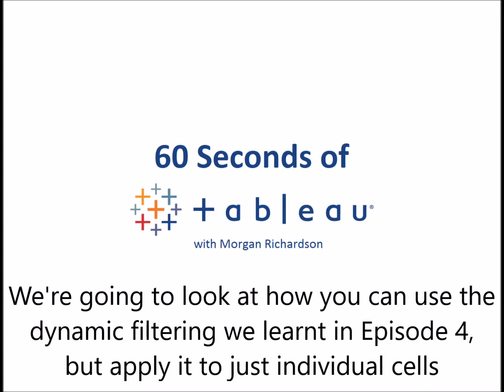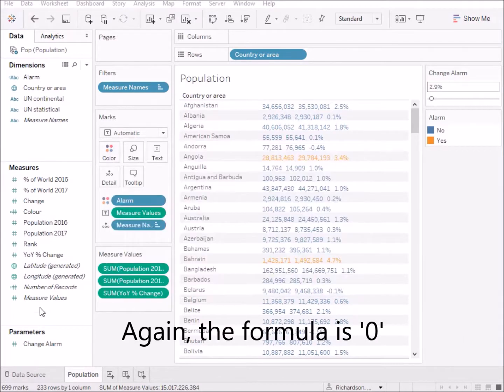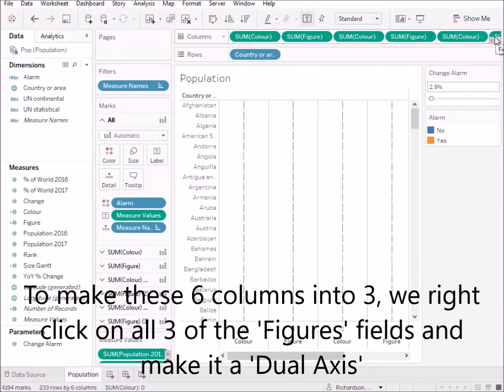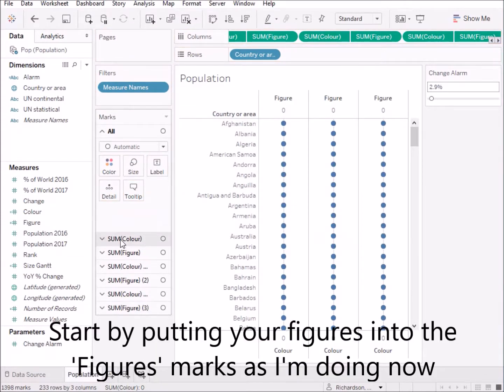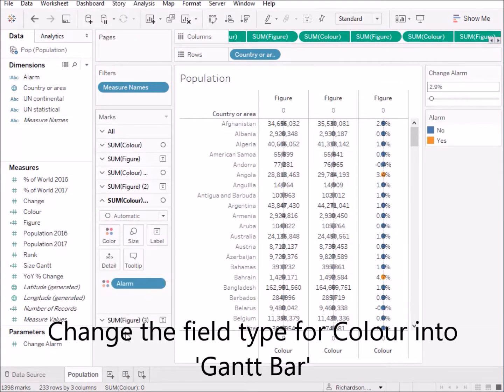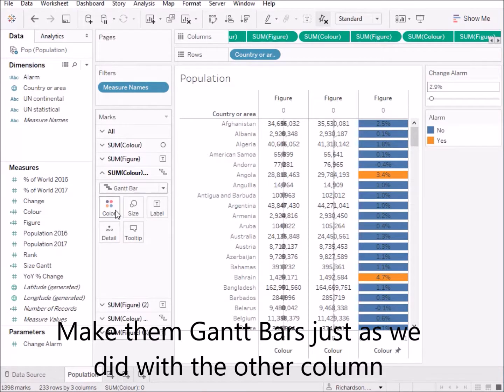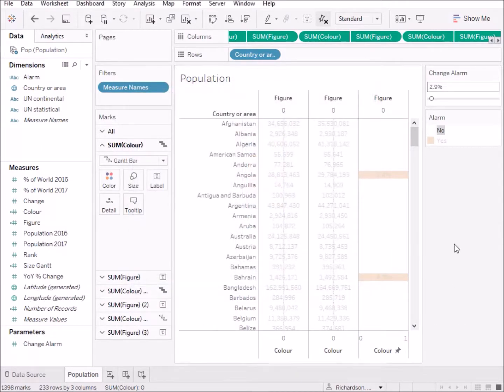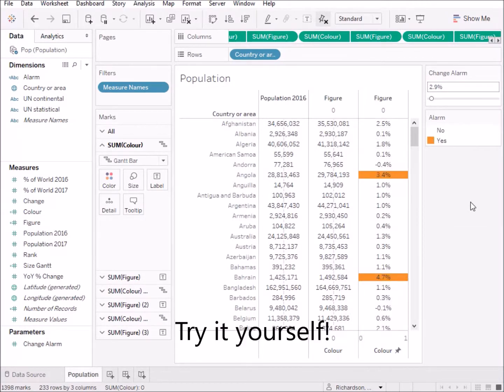Episode 5: Conditional Formatting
Make sure you watch Episode 4 to understand how to make Dynamic Filters before watching!

Want to make Tableau do Conditional Formatting like you can in Excel? We look at a neat trick that makes it happen!